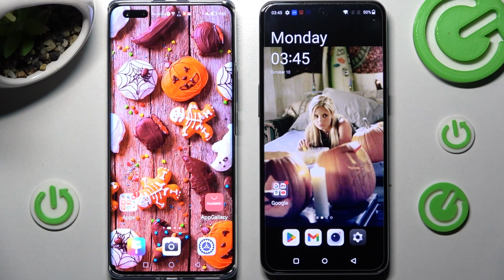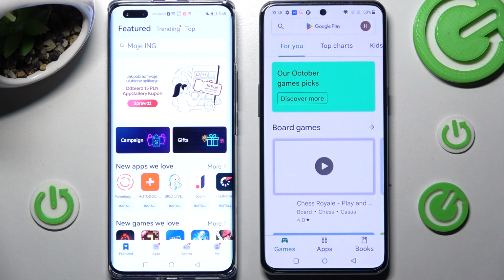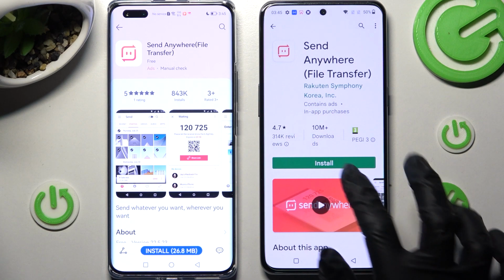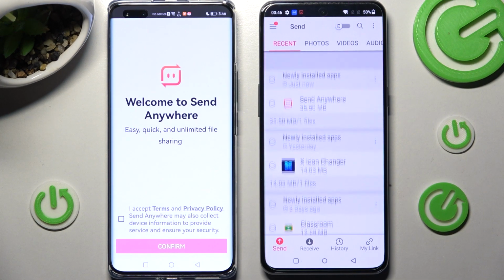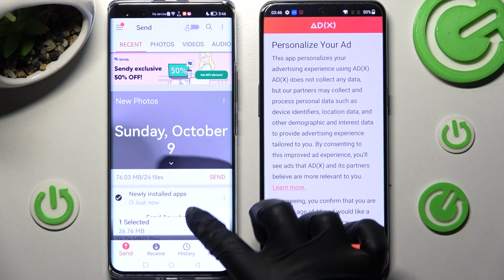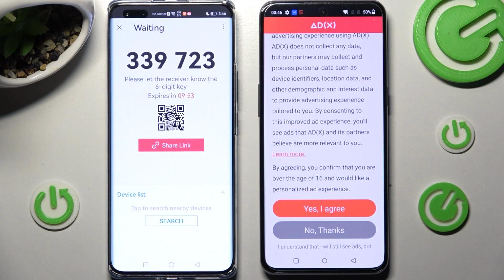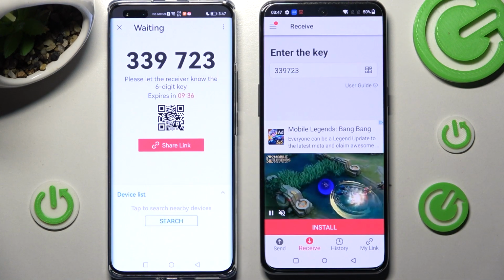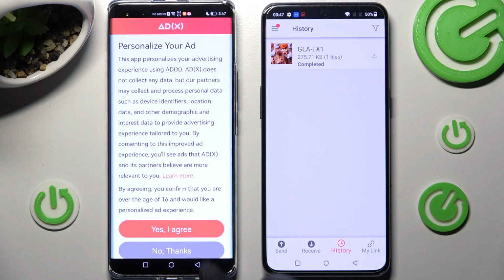How to Transfer Files from HUAWEI to OnePlus 10T – Share Files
Find out more info about OnePlus 10T:
Let’s transfer files from different devices and from their different operations systems! So check our new video above and get to know how to move data from the Huawei device to your ONEPLUS 10T Pro gadget successfully. Our expert will teach you how to download and set up the Send Anywhere application and use it correctly when data sharing.

How to Transfer Data to OnePlus 10T? How to Move Data to OnePlus 10T? How to Transfer Data to OnePlus 10T from another HUAWEI? How to Move Data to OnePlus 10T from the second HUAWEI? How to Doule Data to OnePlus 10T from another device? How to Relocate Files to OnePlus 10T from the second HUAWEI?